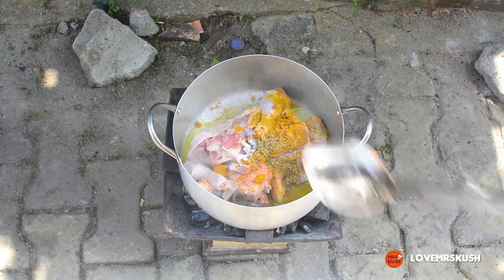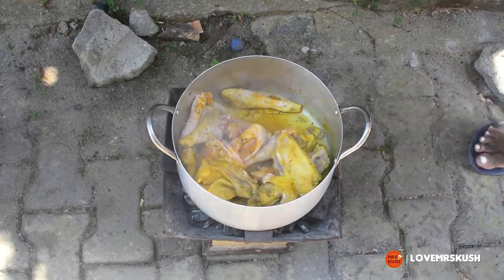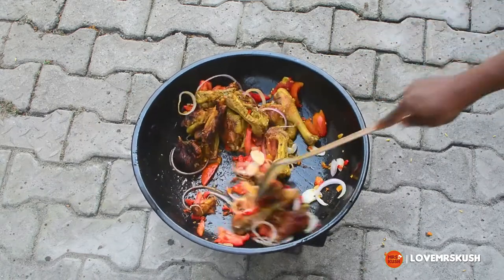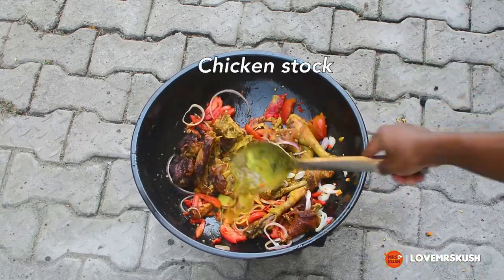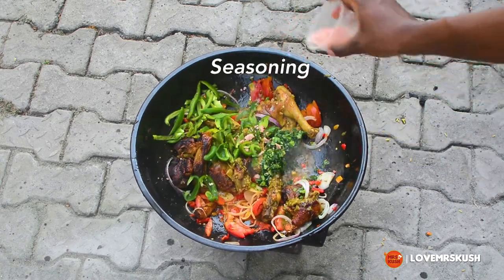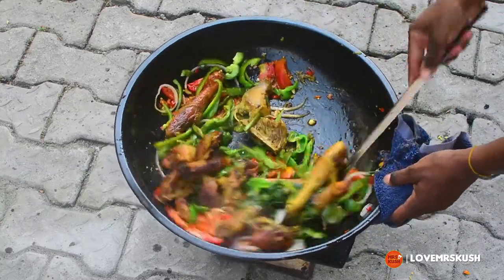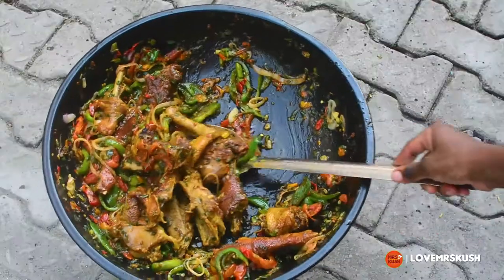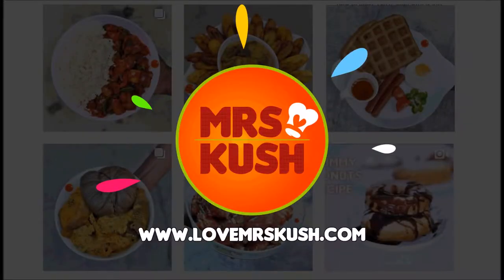Peppered Local Chicken